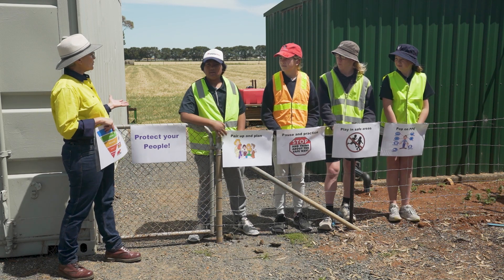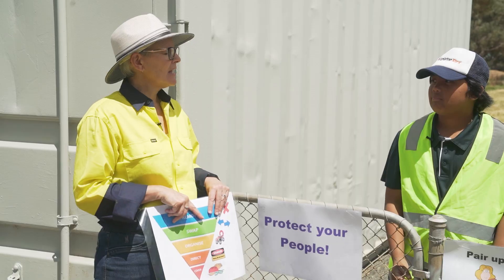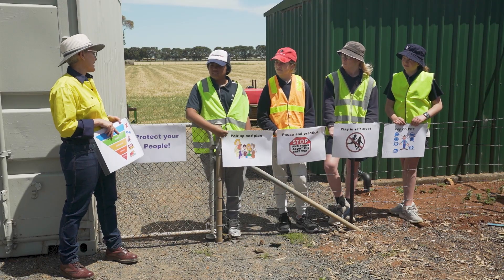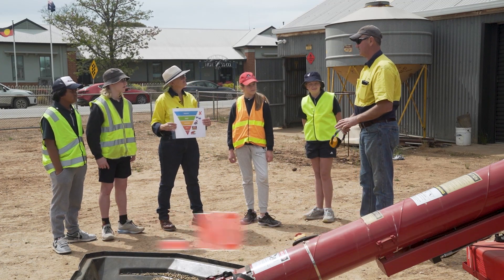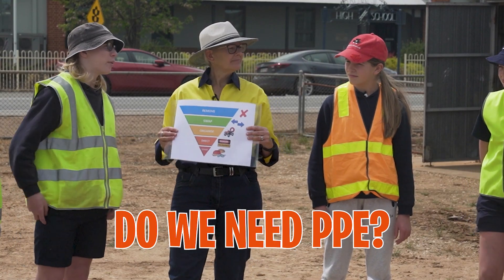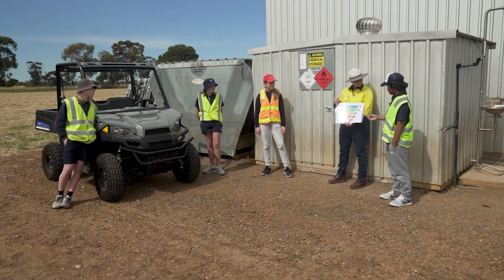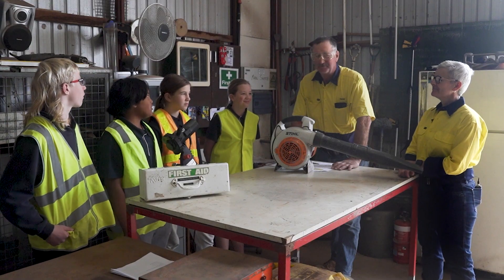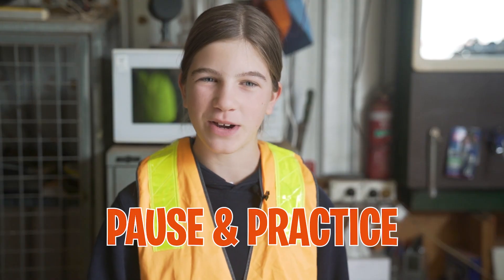Farm Safety For Kids | Grains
South Australia's Lead Ag Teacher Sue Pratt visits Balaklava High School to show students Annie, Connor, Molly and Kimark how they can be safe on grain farms, with the help of BHS' farm manager David.